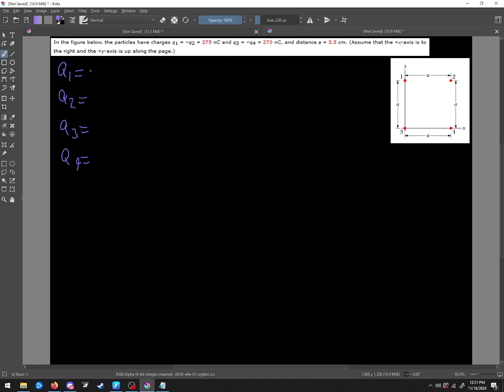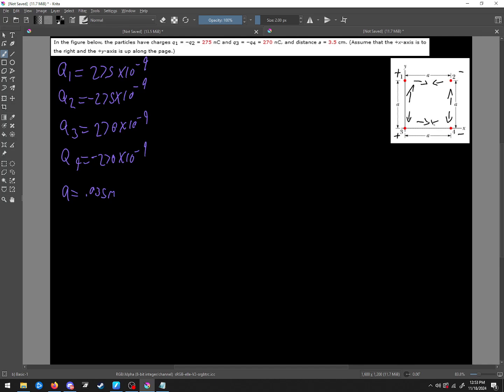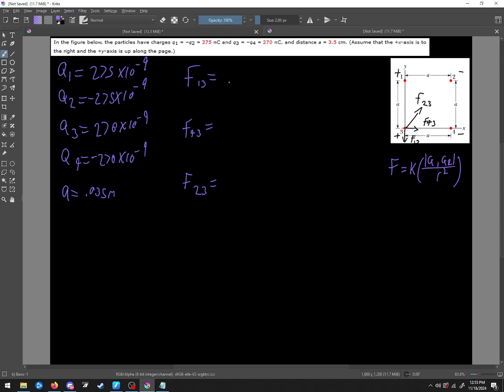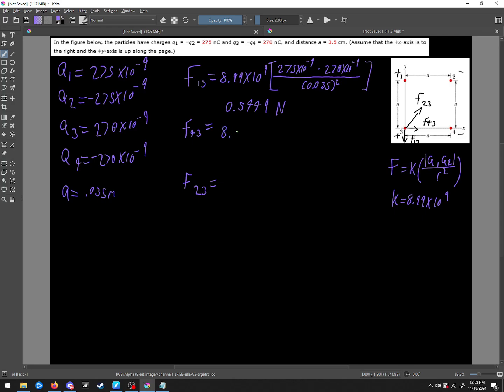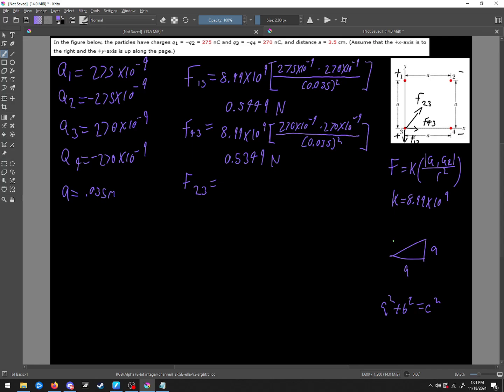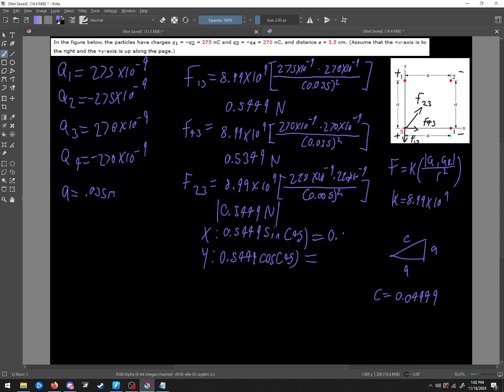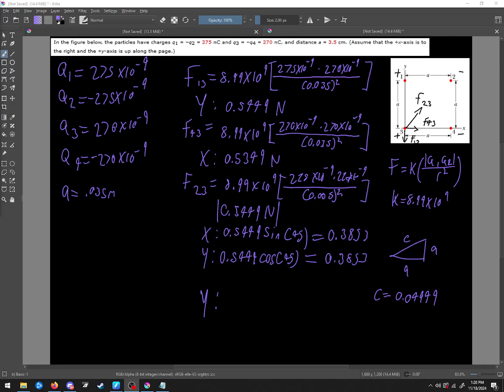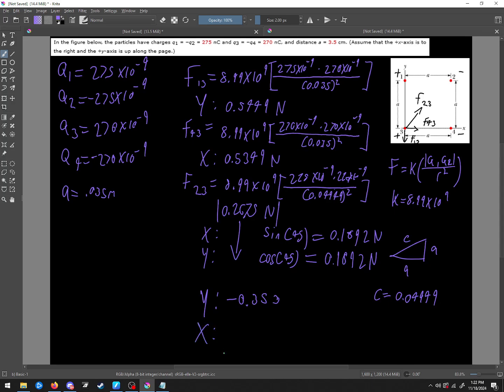Engineering Physics 2 Chapter 21 Problem #2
In the figure below, the particles have charges q1 = −q2 = 275 nC and q3 = −q4 = 270 nC, and distance a = 3.5 cm. (Assume that the +x-axis is to the right and the +y-axis is up along the page.)